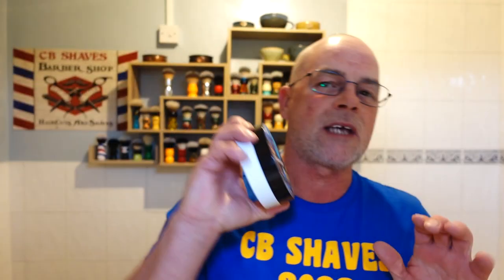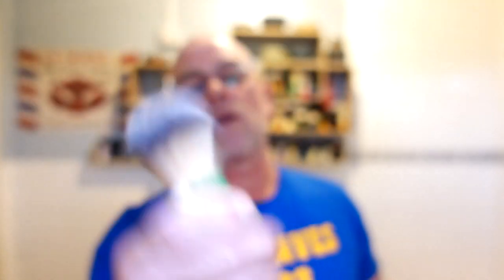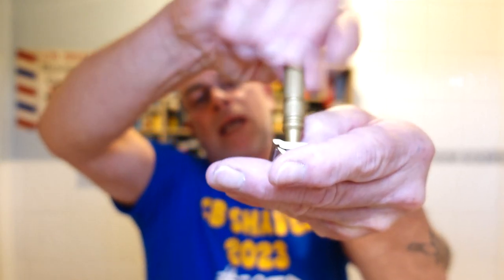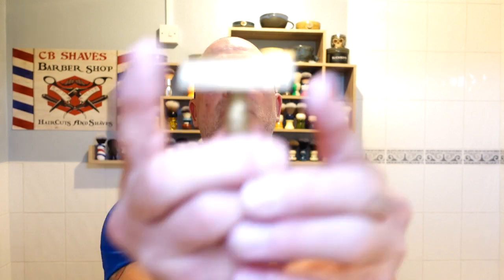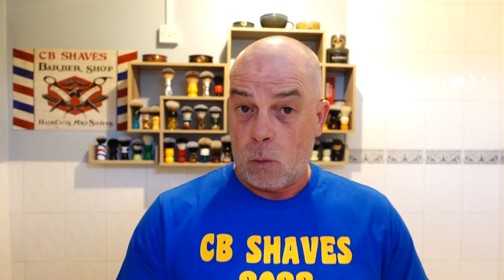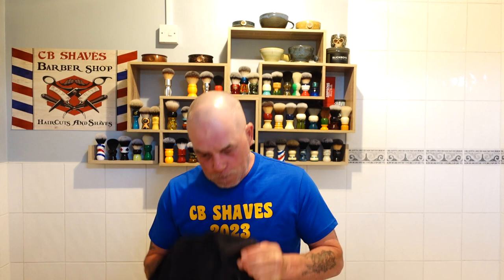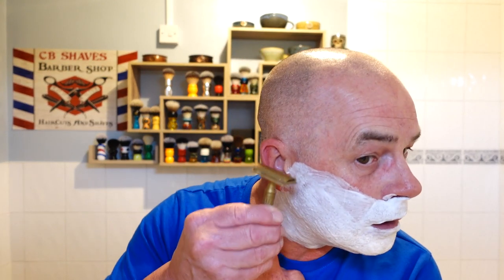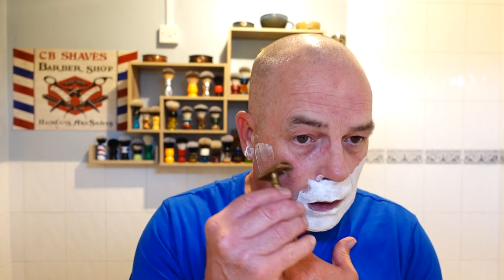Wholly Kaw-Italian Holiday / Karve Overlander / RazoRock Itaian Barber Brush / Sunny Blade....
Welcome to CB SHAVES. A buisness shave today for a meeting.

Blade: Sunny 1st.
Alum Block.

Thanks again for watching and taking the time to comment.
All the best Chris ;-)